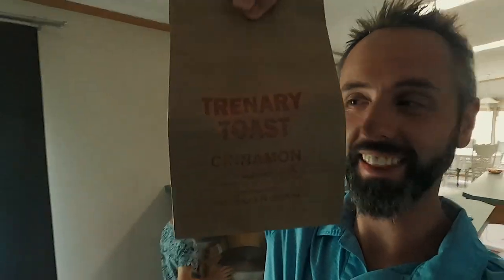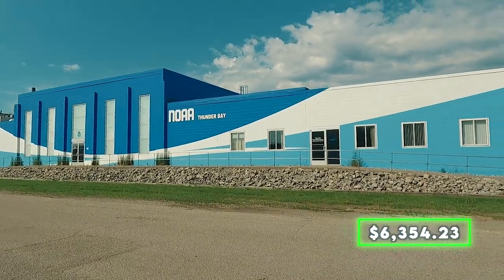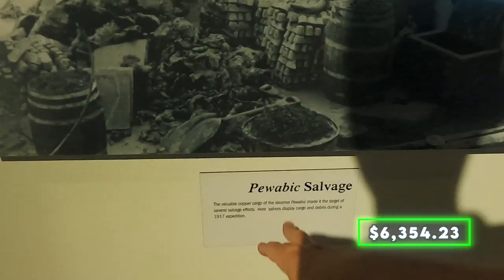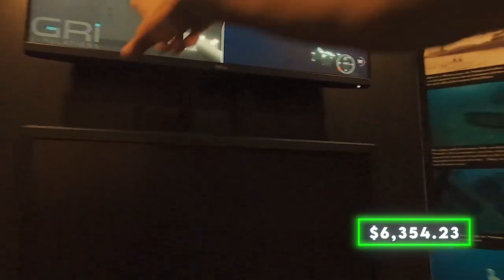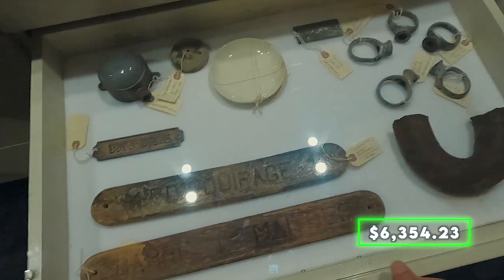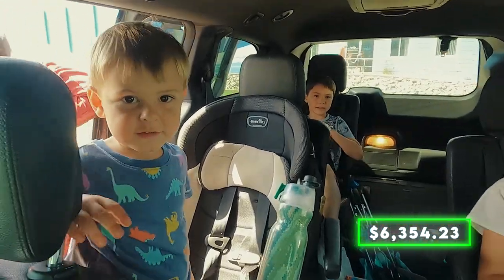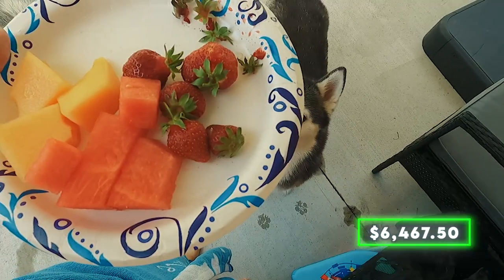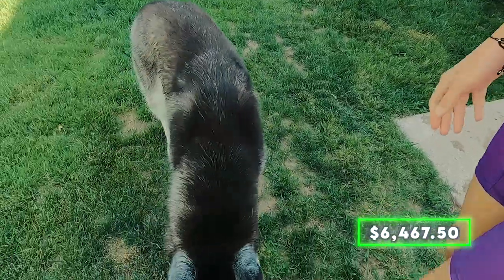Alpena's Best Kept Secrets: Mystery Toast & Shipwrecks!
Day 29 of 60 ... Join us on an unforgettable journey through the charming town of Alpena, Michigan, where we uncover some of its best-kept secrets! From the quirky and fascinating Trinary Toast to exploring the depths of maritime history, this vlog is packed with adventure, food, and fun.

🍞 Mystery Toast Adventure: We start our day with a unique local delicacy known as Trinary Toast. This cinnamon-flavored, crunchy treat has a history as rich as its taste. Watch as we dive into its origins and find out why it's a must-try in Alpena!

🚢 Shipwreck Explorations: Next, we head to the NOAA Maritime Heritage Museum, a treasure trove of history and the resting place of numerous shipwrecks. We'll take you through a virtual dive, exploring shipwrecks and uncovering the past in a way you've never seen before.

🍽 Culinary Delights: Foodies, rejoice! We visit the famous Take Five Deli, owned by the family of Snow Dogs Vlogs, for some mouth-watering sandwiches. Later, we treat ourselves to a dinner at Jess J, indulging in perfectly cooked steaks and juicy chicken.

🏊‍♂️ Poolside Fun: To wrap up our day, we head to the hotel pool for some relaxation and fun with the family. It's the perfect end to a day full of exploration and discovery.

Alpena is a hidden gem with a lot to offer. Whether you're a history buff, a food enthusiast, or just looking for a new adventure, this vlog will show you why Alpena should be on your travel list.

📌 Check out the places we visited:
NOAA Maritime Heritage Museum
Take Five Deli

All music used in the video is licensed and credited to the respective artists.

👍 Special Thanks:
A huge shoutout to all our supporters and everyone we met along the way who made this journey unforgettable.

Want to Send our family Something? Send it to us here:
Lane Fournerat